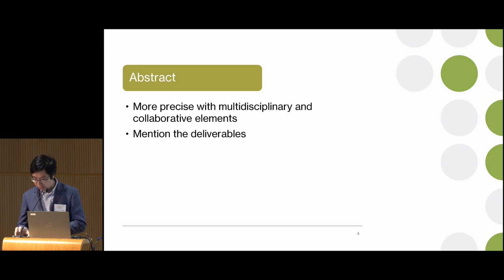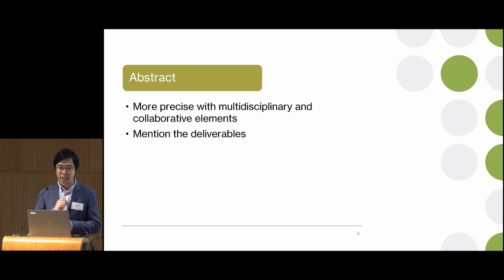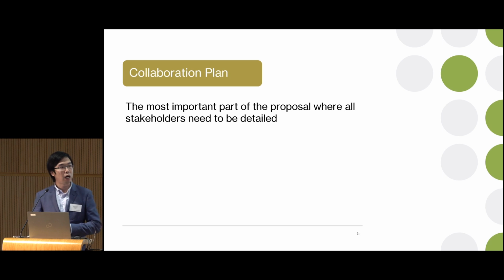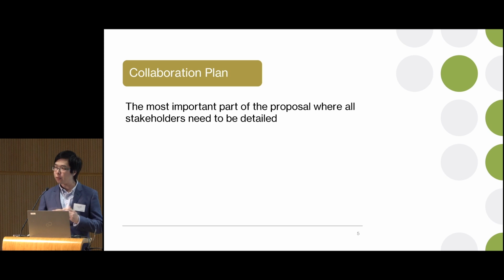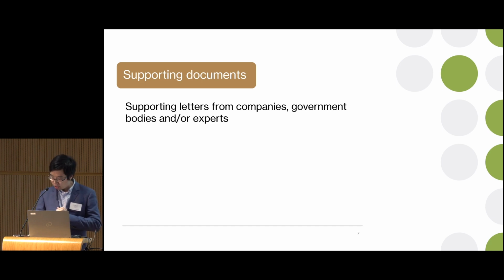SF Workshop 2024: How to prepare a successful IDS(C) proposal – by Dr John Chui, HKMU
Poster Session and Workshop for Competitive Research Funding Schemes for the Local Self-financing Degree Sector held on 20 November 2024

How to prepare a successful IDS(C) proposal – by Dr John Chui, Hong Kong Metropolitan University (HKMU)